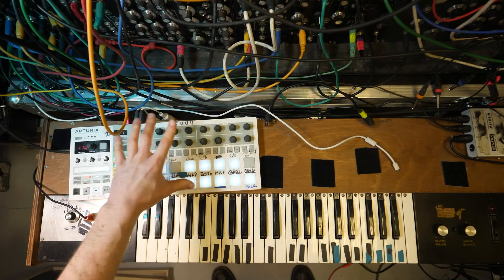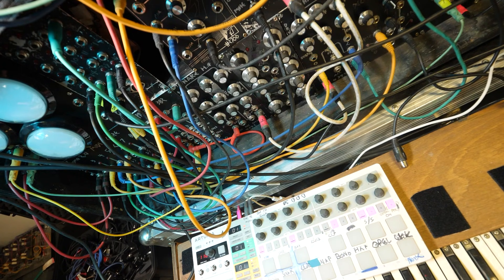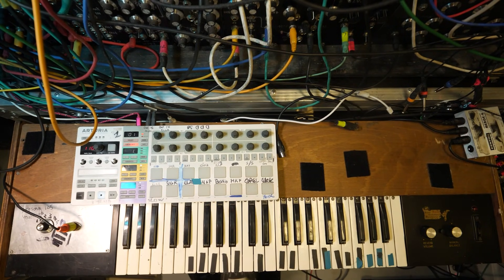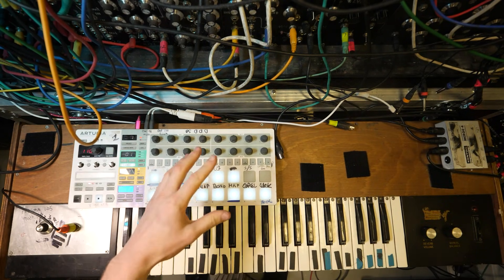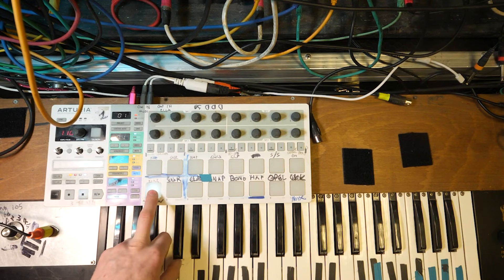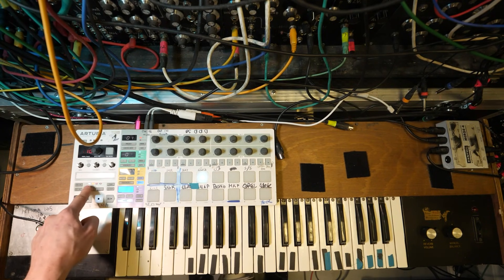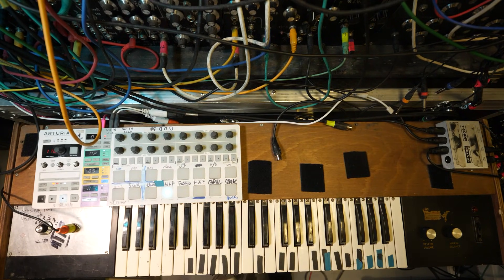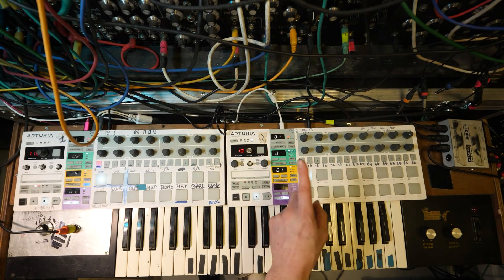4 YEARS with the BeatStep Pro - Things i have picked up along the way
The illustrious beatstep pro!
it also makes  @THISMUSEUMISNOTOBSOLETE  possible.
i reference these two live videos :-
List of Gear/Electronics I USE :-
   @THIS MUSEUM IS (NOT) OBSOLETE  :-
THANKUS HUMUNGOUSO to :-
CoFFeeTaBLesE
David Dolphin
Karl Jansson
casey
Miles Flavel
Scott Armstrong
worldofchris
Nicole Larett